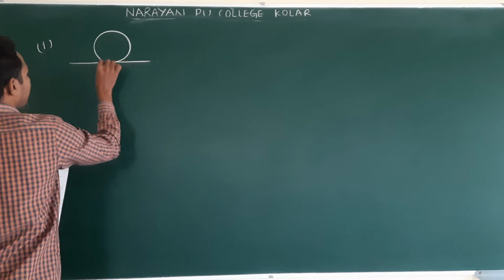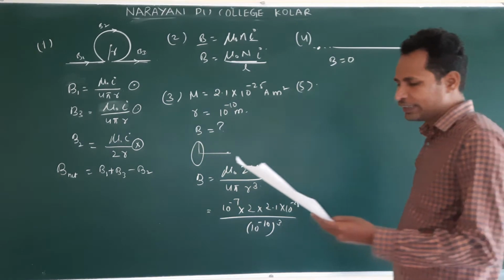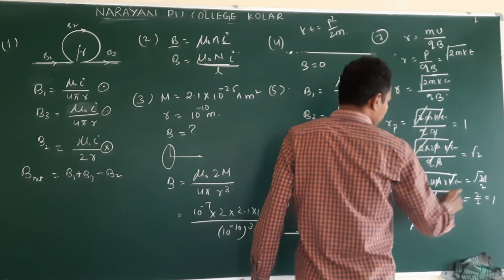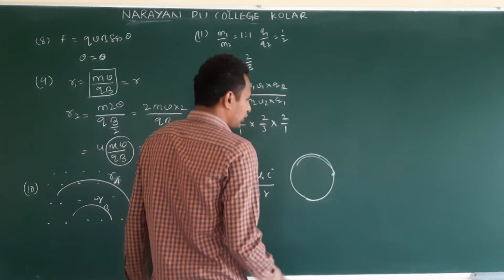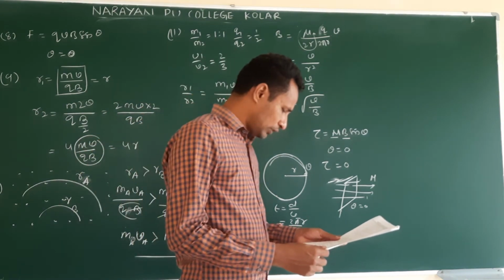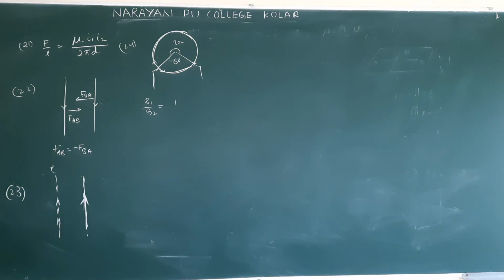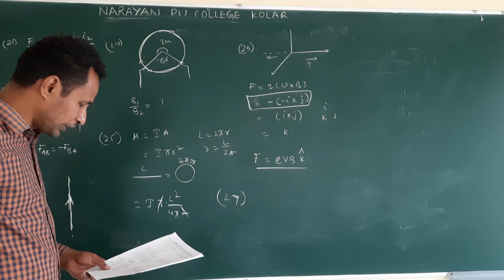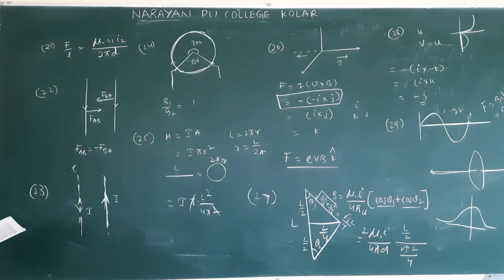Physics Solutions [25 - 11 - 2020]